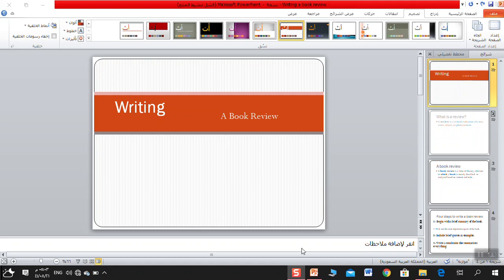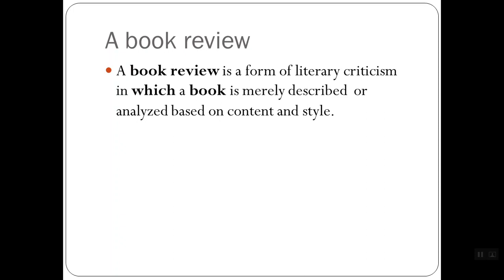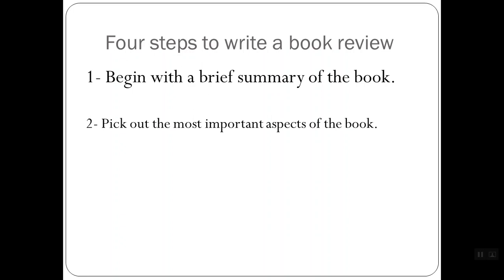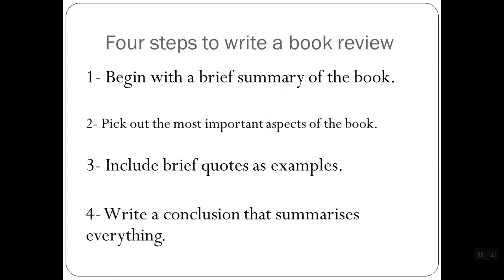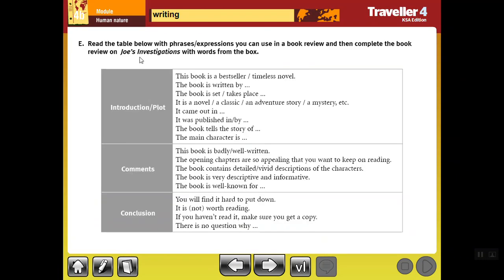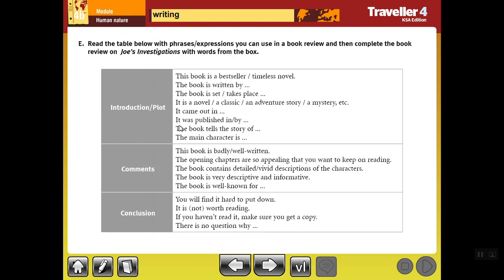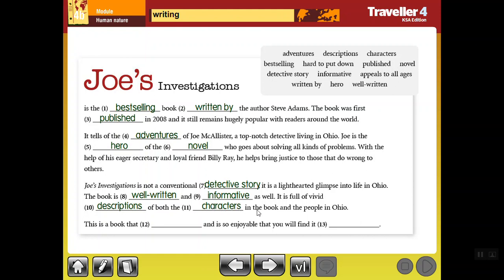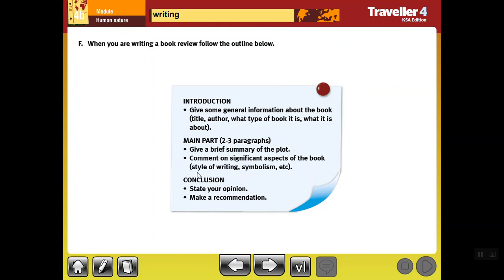23 ثاني ثانوي - إنجليزي - Traveller 4 - 4b - Writing & book review page 65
مدارس المناهج الأهلية في الرياض
الريادة في تعليم العلوم والرياضيات